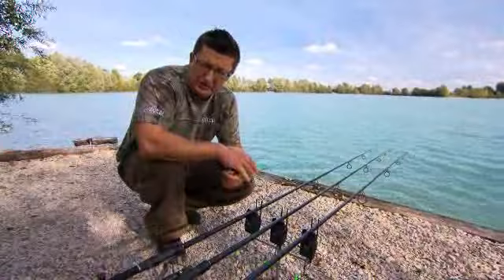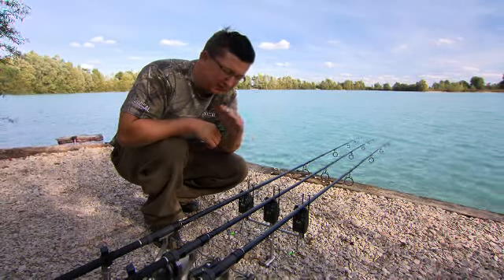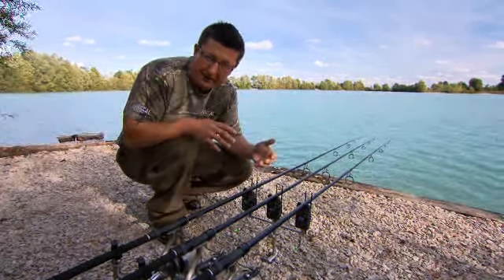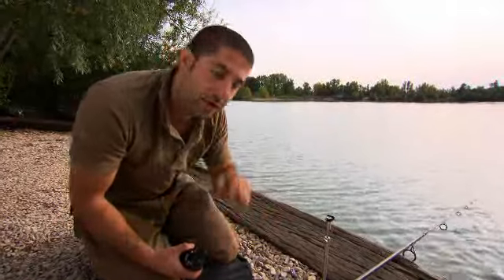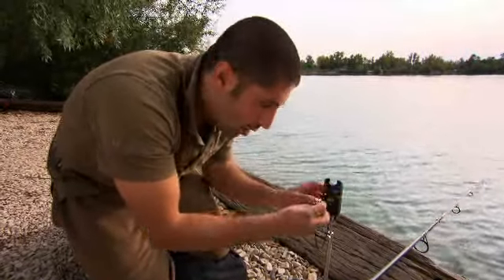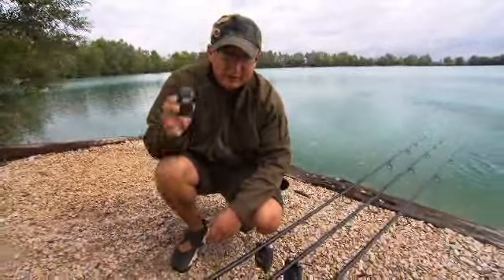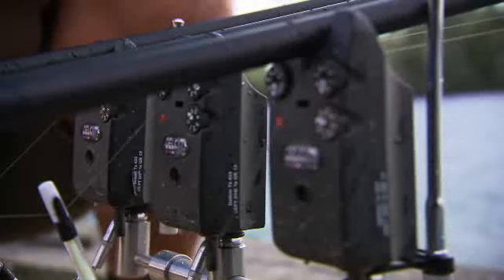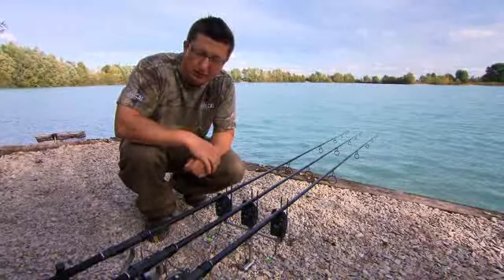Safe-D/D-Lok/NiteLite and DuoCarb review (CTTT Volume 4)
The areas covered in this video are:

Safe-D™ Carbon Snag Bars overview
Setting sensitivity to suit conditions
D-Lok™ Quick Release System overview
NiteLite Pro™ overview
DuoCarb™ overview
Testimonials